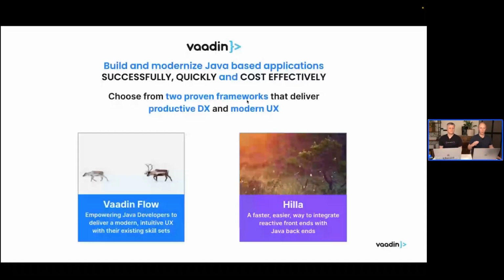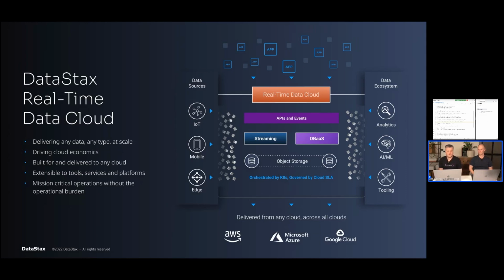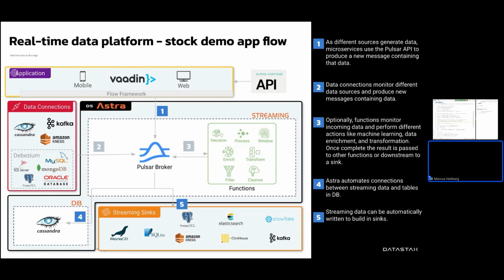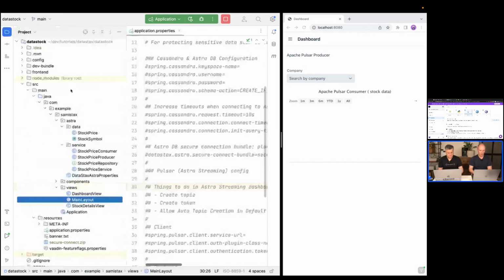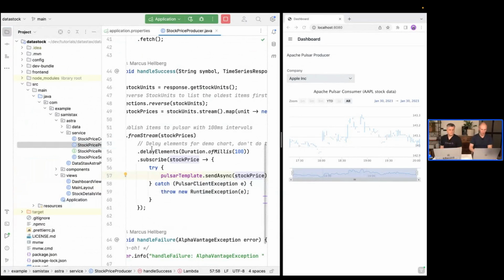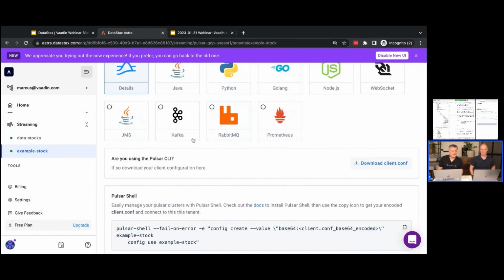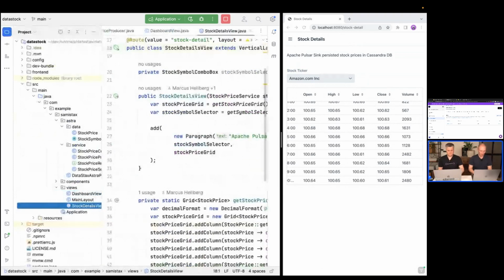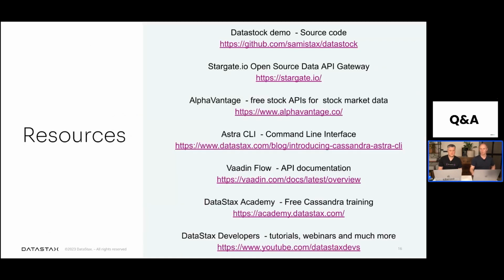Building scalable real-time apps with AstraDB (DBaaS) and Vaadin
In this webinar, we will show you how to build fast and scalable data infrastructure for high-growth apps using DataStax’s real-time data cloud platform and the Vaadin Flow framework. The DataStax platform, powered by open-source technologies like Apache Cassandra and Apache Pulsar, is a managed service that can be quickly deployed on major cloud providers like GCP, AWS, and Azure.

During this webinar, you will learn the following:

• How to use the Stargate API Gateway and Apache Cassandra’s CDC (Change Data Capture) to build  real-time data-driven applications
• Connecting your Vaadin app to the Astra DB platform